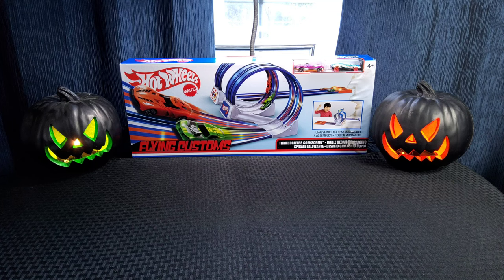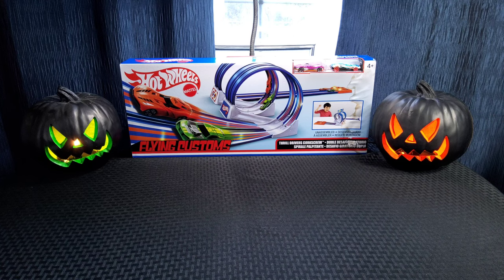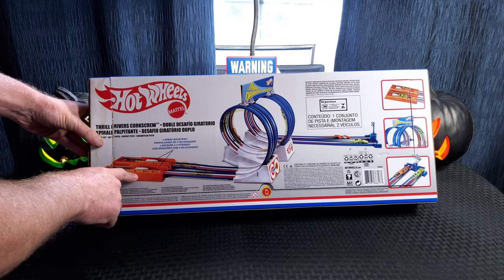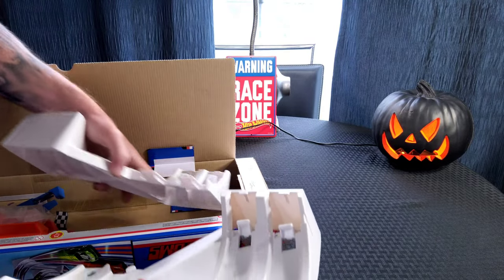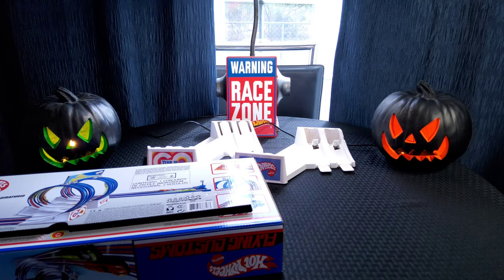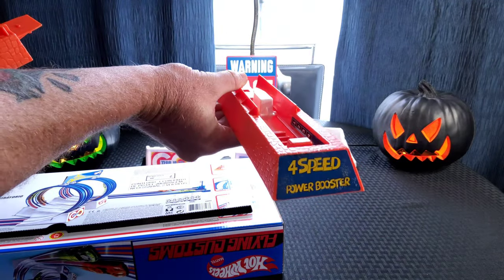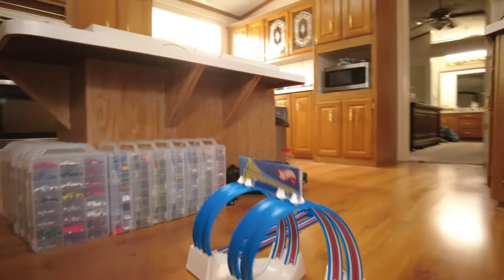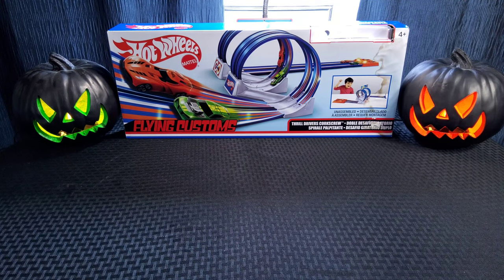Hot Wheels Flying Customs Thrill Drivers Corkscrew Review.